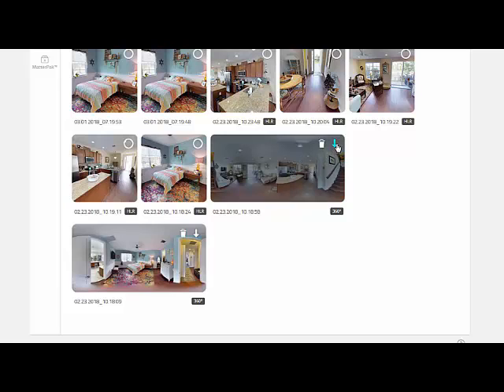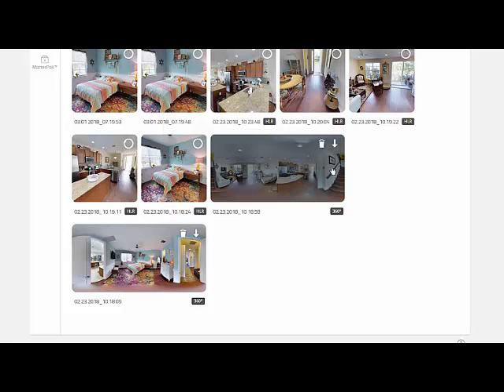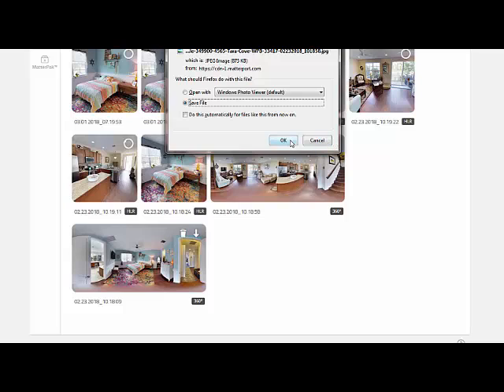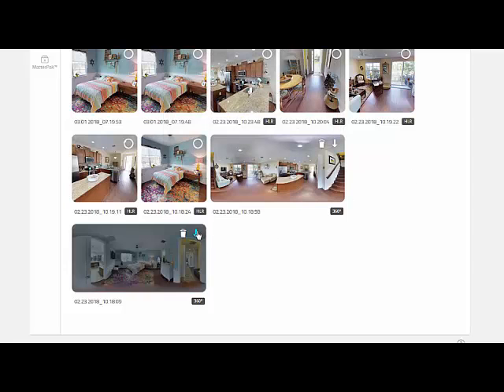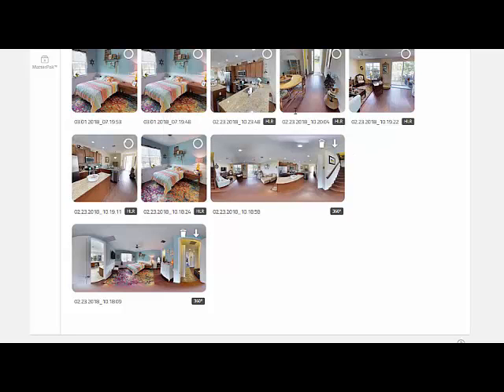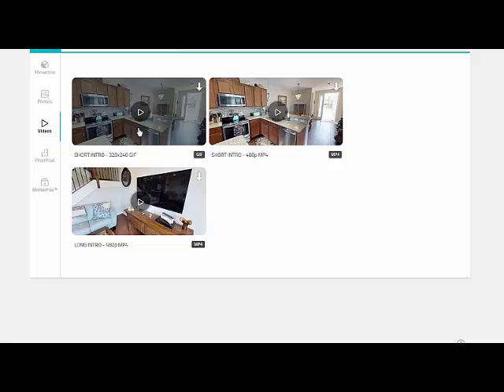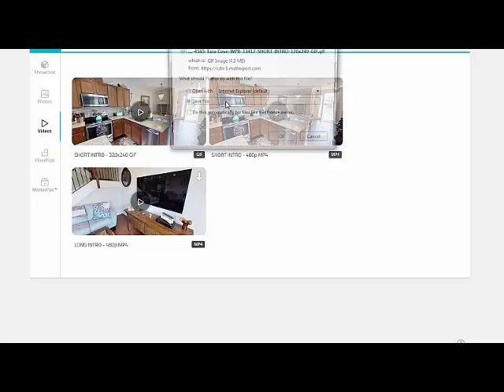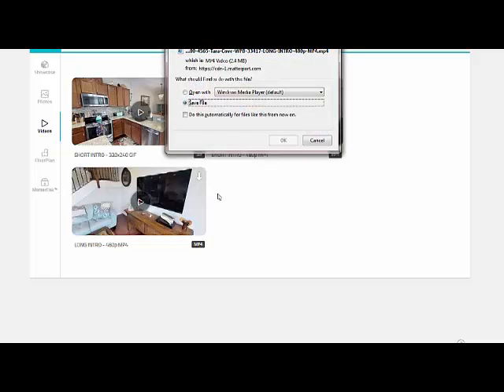Matterport Marketing Nail Soup Media Style Part 1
Top 4  social media things you should be doing with every matterport scan